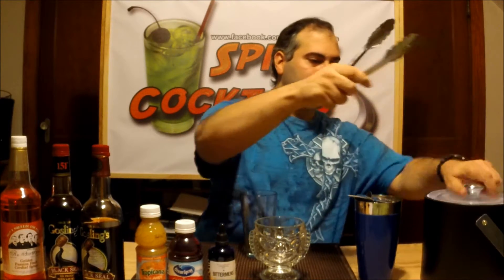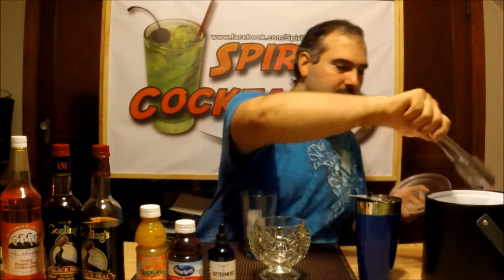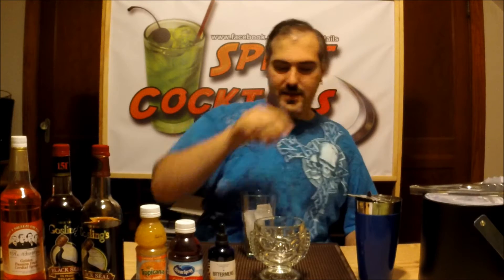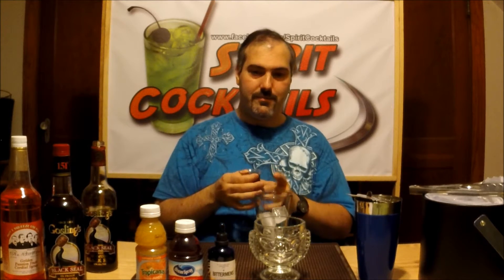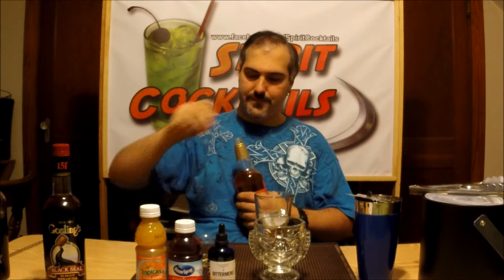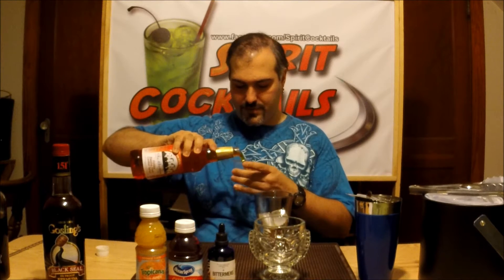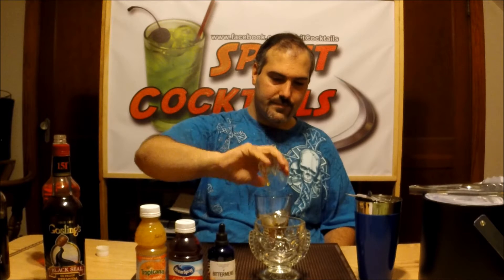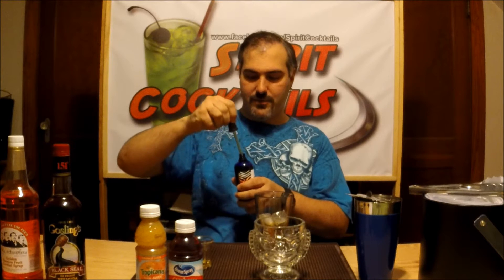Gosling's Rum Dark Passion Cocktail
This Tiki style cocktail I created for Gosling's Rum brings a perfect combination of spices, sweet citrus notes and Dark Rum offering a very delectable experience over your pallet. With Gosling's Black Seal Rum as it's base spirit, the pungent Dark Rum flavor is throughout the entire cocktail with notes of Caramel, Butterscotch and Vanilla complimented nicely by the sweet and tart notes from the Passion Fruit and Cranberry Juice. The abundant notes brought forth by the Bittermens Elemakule Tiki Bitters stand out bringing a truly tropical flavor throughout the entire cocktail. With the addition of 151 proof Gosling's Black Seal Rum floated on top adds all the flavor associated with their standard 80 proof Rum offering it's potent kick associated with Overproof Rum. Overall this is a tasty Tiki cocktail that surprisingly is fairly mild in regards to alcohol burn yet keeping all the flavor intact.

Recipe:
2 oz. Gosling's Black Seal Rum
3 oz. Orange Juice
2 oz. Cranberry Juice
1/2 oz. Fee Brothers Passion Fruit Syrup
3 Drops Bittermens Elemakule Tiki Bitters
1/2 oz. Gosling's Black Seal 151 Proof Rum

Preparation: Add all ingredients except the Gosling's Black Seal 151 Proof Rum to a shaker with ice and shake well. Strain into a large glass over ice then drizzle the Gosling's Black Seal 151 Proof Rum on top and serve.

Individual items used in this video available now at Awesome Drinks:
2. Blue Vinyl Boston Shaker
3. E-Z Step Cocktail Jigger
4. Tovolo Perfect Ice Cube Trays
5. Fee Brothers Passion fruit Syrup
6. Bittermens Elemakule Tiki Bitters